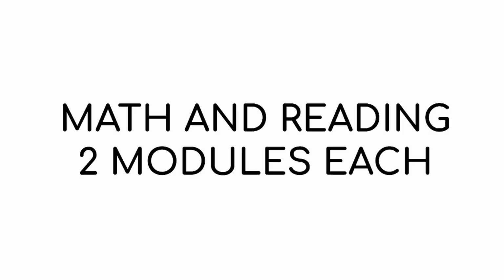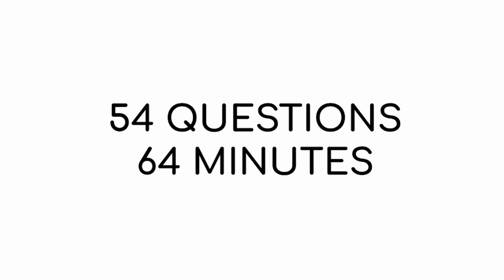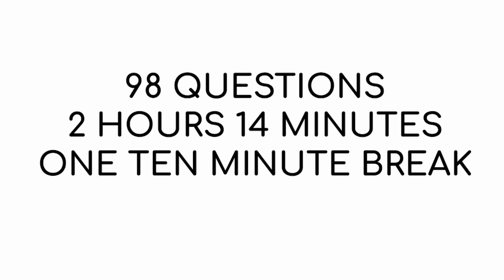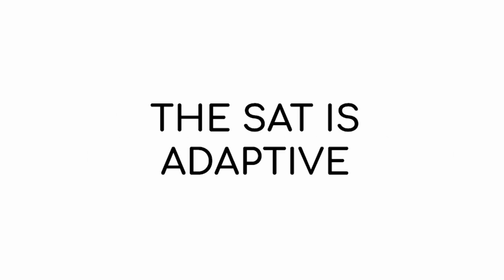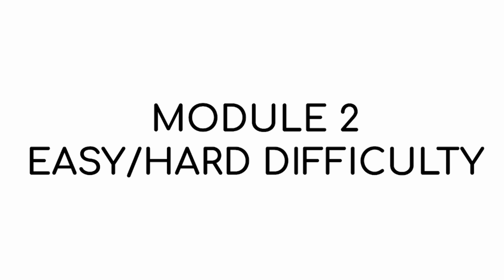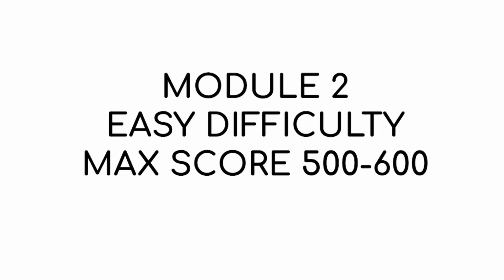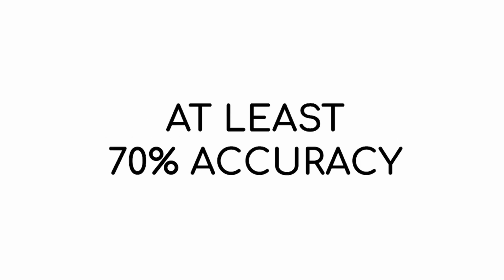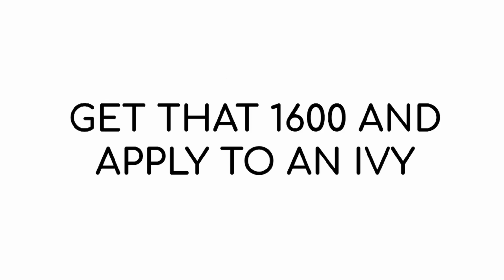SAT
if you don't want to hear me babble here's collegeboard's official explanation

0:00 - intro
0:13 - reading & writing questions & time
0:25 - math questions & time
0:36 - total questions & time
0:49 - the sat is adaptive
2:16 - getting hard difficulty
2:40 - outro